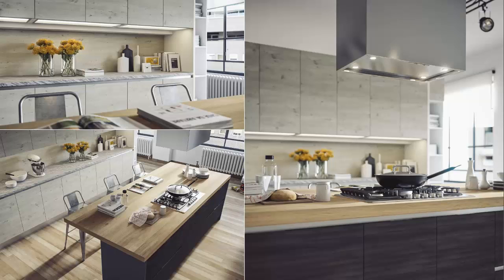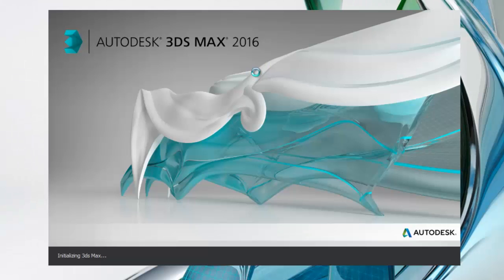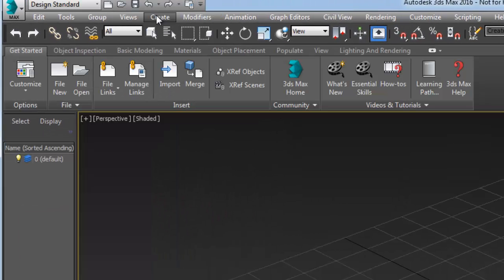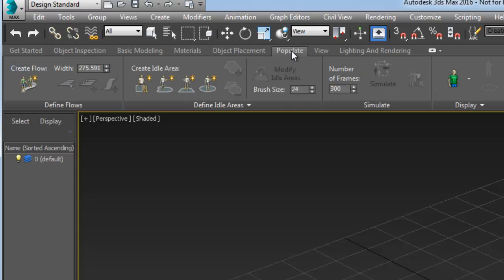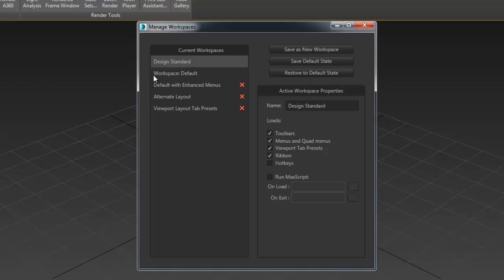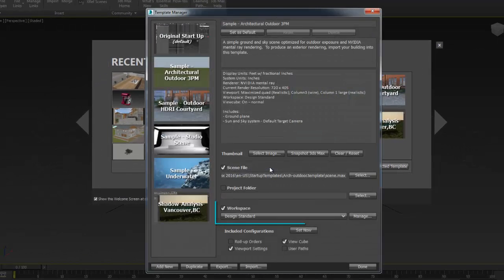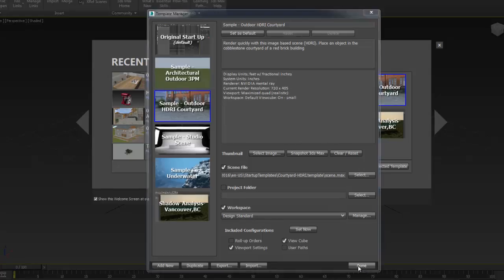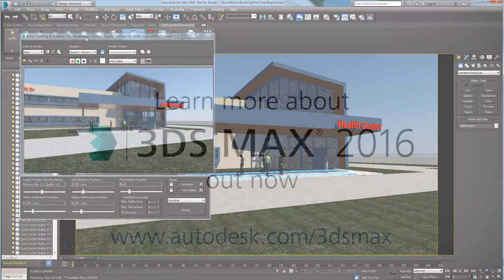3ds Max 2016 Quick Tips: New Design Workspace – Introduction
In this video, look at some of the tools in the Design Workspace object inspection tab that will help you confirm that your data has been imported/file linked within the proper unit scale. This is a very important step to insure accuracy of 3ds Max tools needed for successful visualization. Try it today